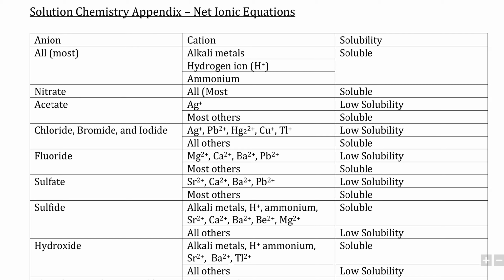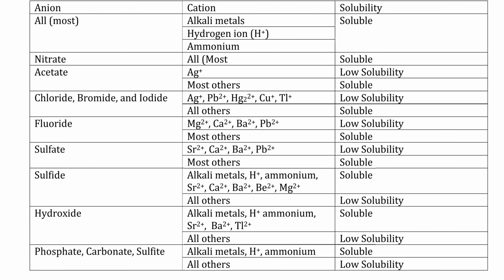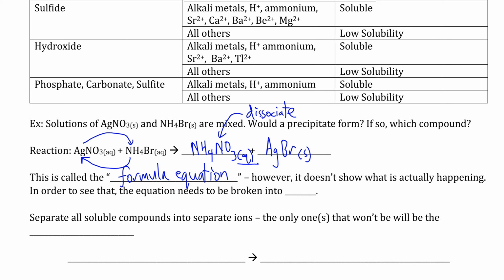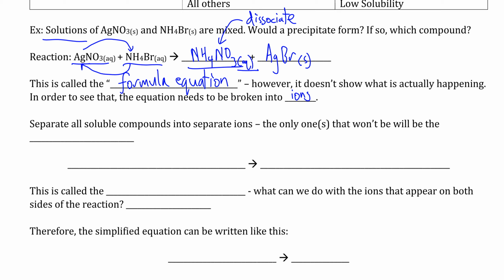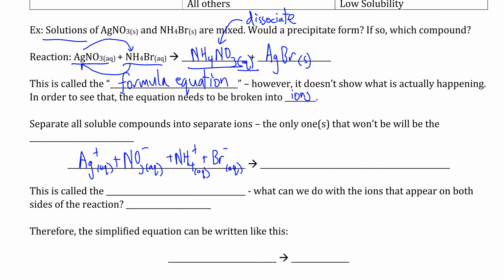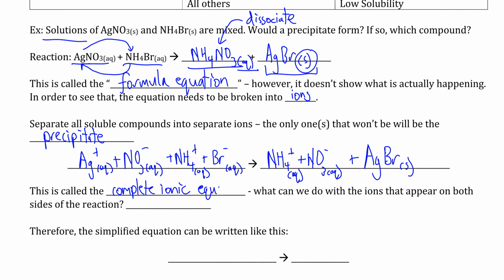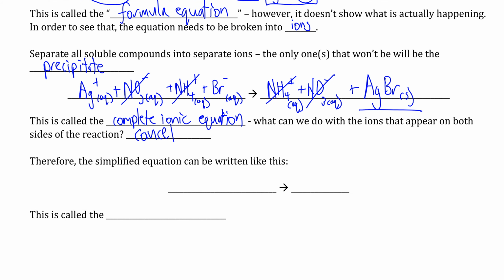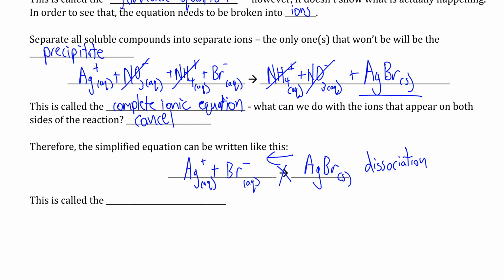Solution Chemistry Appendix - Net Ionic Equations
Instructional video meant to accompany double displacements and dissociation videos. Covers how to write complete and net ionic equations using solubility rules to predict precipitate and writing soluble ionic compounds in ion form.